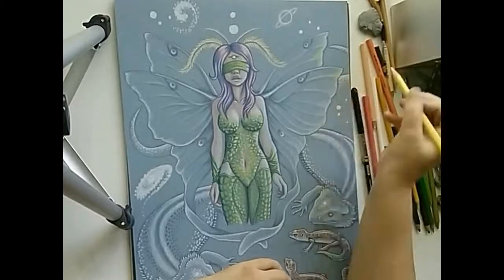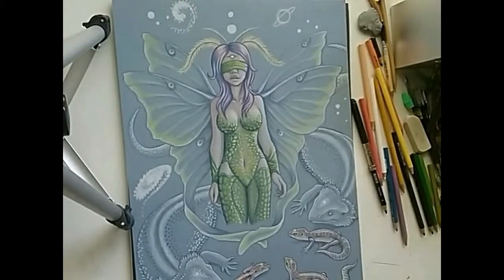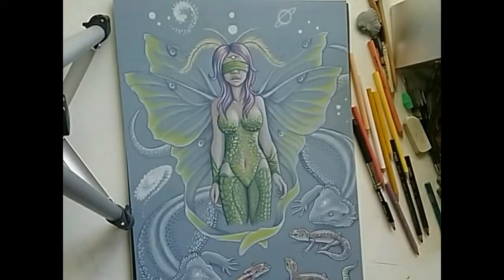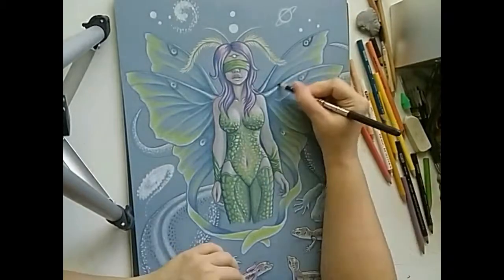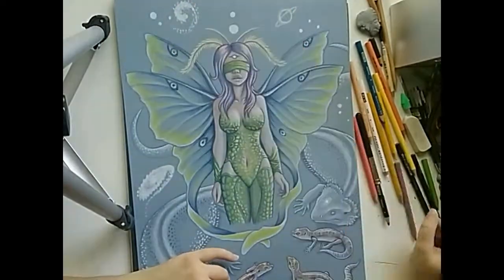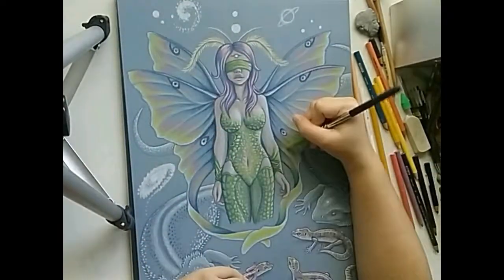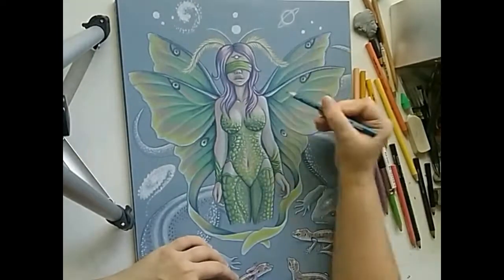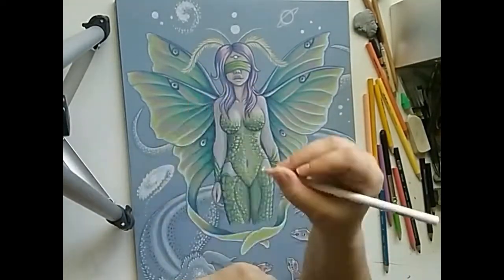Shading Fairy Wings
How I shaded fairy-moth wings in colored pencil. This video shows how I layer colors and use different shades to compliment each other.

My Etsy Shop